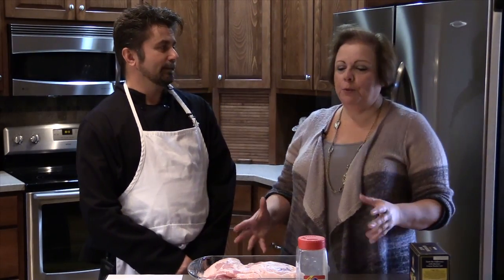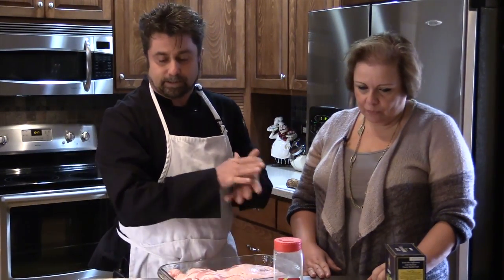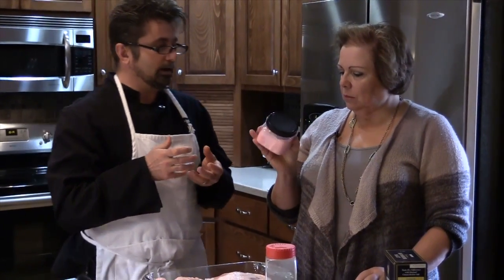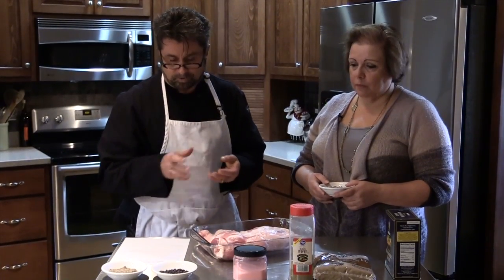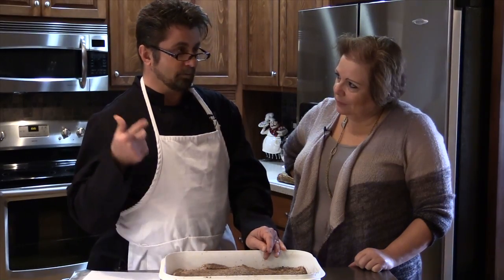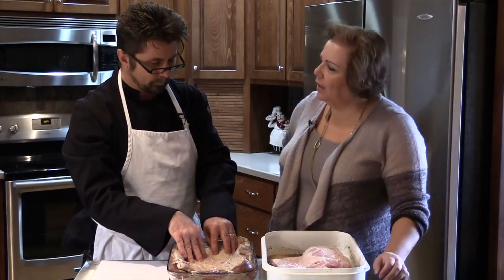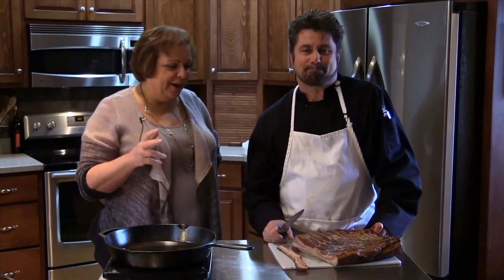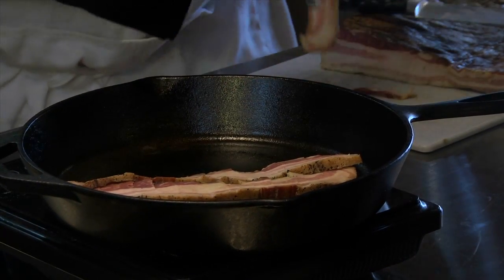In the American Kitchen - Makin' Bacon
Let our Host Sally VanCura and Special Guest Raymond Glowa show you how to make some delicious Bacon.

Mix the following together in a small bowl:
2 ounces (1/4 cup Morton or Diamond Crystal coarse kosher) salt
2 teaspoons pink curing salt #1
4 tablespoons coarsely ground black pepper
4 bay leaves, crumbled
1 teaspoon freshly grated nutmeg
1/4 cup brown sugar or honey or maple syrup
2 tablespoons juniper berries, lightly crushed (optional)
5 to 10 sprigs fresh thyme (optional)

Rub a fresh pork belly with the ingredients above and let cure in a nonreactive container,glass or plastic for 5-7 days depending on how salty you want the bacon. Keep in fridge.

Rinse the pork belly with cool water. Place in a preheated oven 200 degrees until you reach an internal temp of 150 degrees.

Move to a smoker,use fruit or nut woods like apple or hickory.  I do not recommend Mesquite for bacon. Smoke for 2-3 hours using a cold smoke method. I use a big chief smoker because it only imparts the smoke and does not cook the bacon further. If you use a warm smoker skip the oven and be sure you reach an internal temp of 150.

Let the bacon rest in the fridge  for a day or two before you slice it, this makes the flesh firm and easier to slice uniformly.

Tip- if the bacon is too salty it can be blanched before frying it.